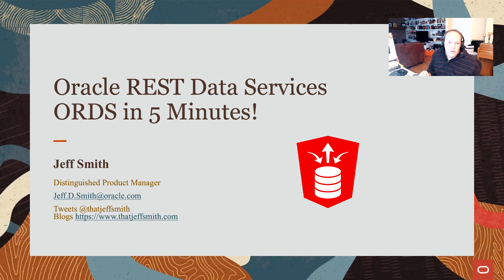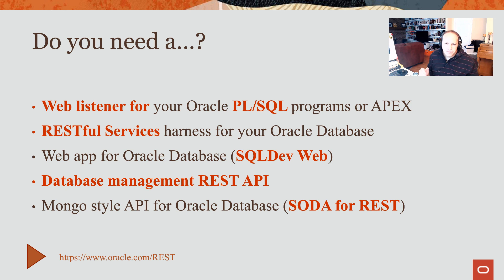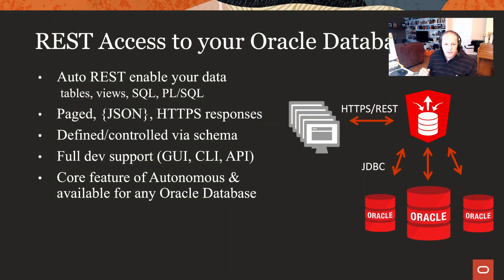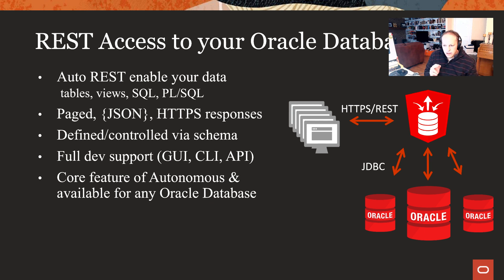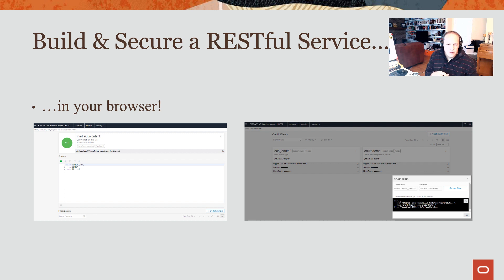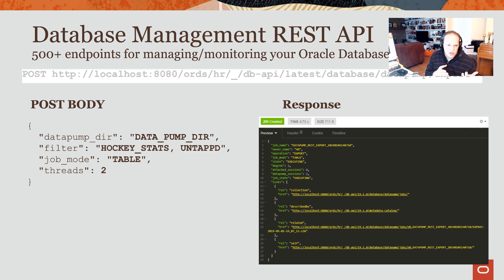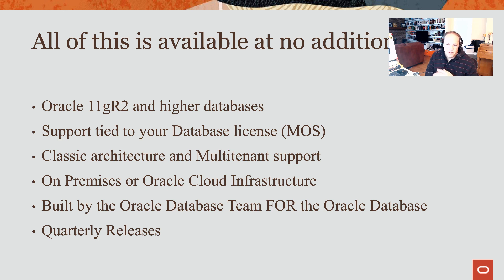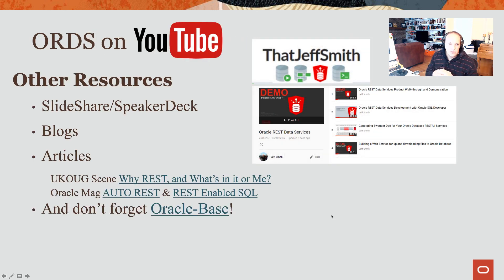Oracle REST Data Services in '5' Minutes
As you can tell, this was a brilliant attempt to show you all of the features and basic overview of Oracle REST Data Services (ORDS) in 5 minutes.

It took 9 minutes, my apologies.